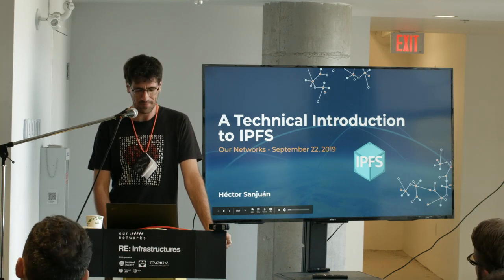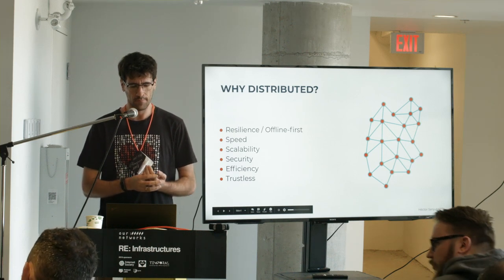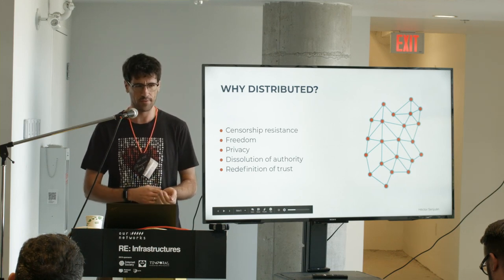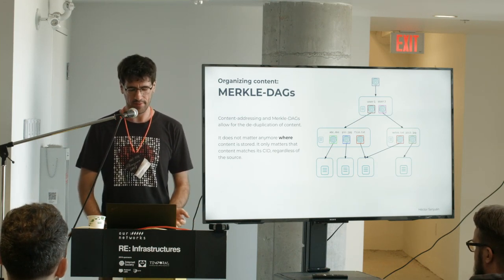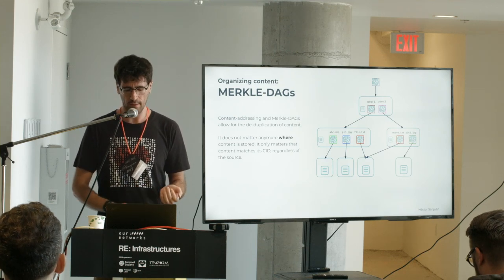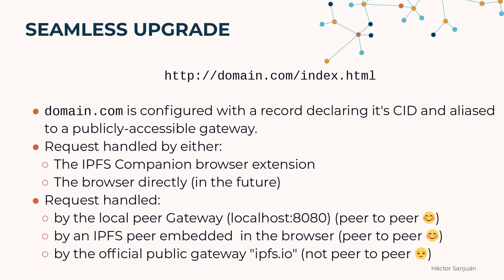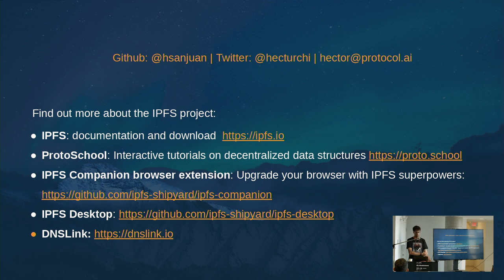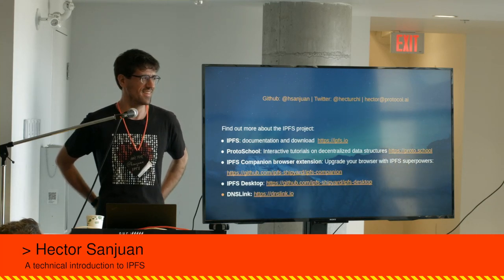A Technical Introduction To IPFS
The Interplanetary FileSystem provides a networked, distributed filesystem to retrieve files and folders among multiple parties without a central server. It is efficient, resilient and hard to censor but, how does it work at all?

This talk will give an technical introduction for non-technical people to the main concepts behind the IPFS-stack. Participants will learn the different pieces on which a system like IPFS is built upon and how they're all glued together.